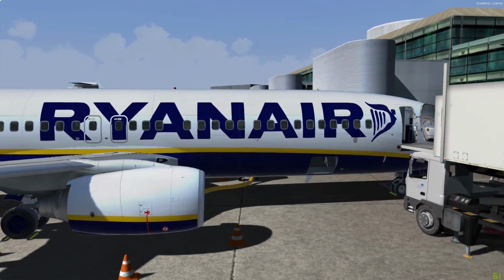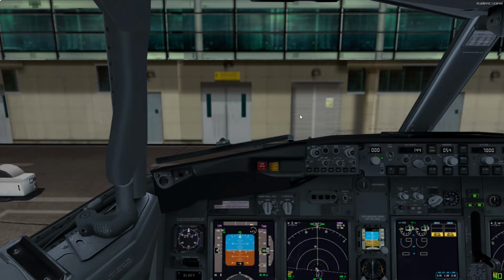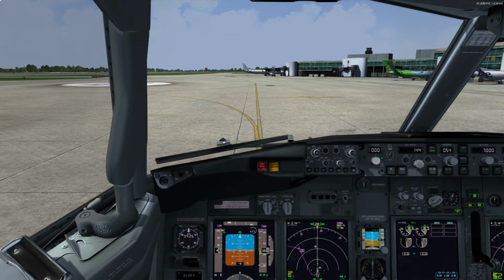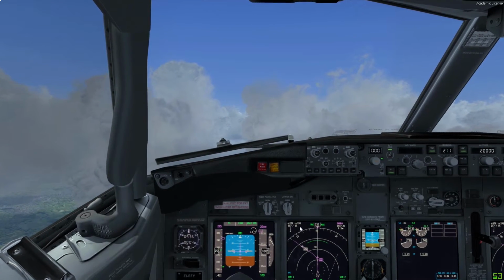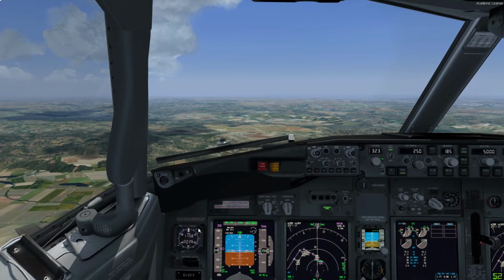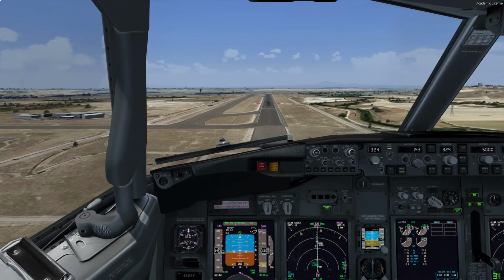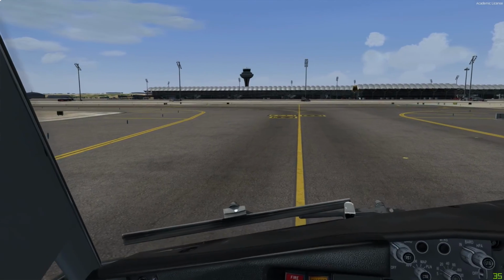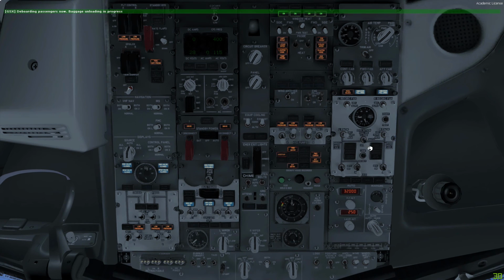[P3D V4.5] Manchester to Madrid (EGCC-LEMD) | 737-800 | Ryanair | RYR3187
Today’s flight sees us take Ryanair 3187 (RYR3187) from Manchester (EGCC) over to Madrid Barajas (LEMD) on a short 2 hour and 15 minute flight.

We departed on a lovely sunny morning from Manchester’s Runway 05L, and touched down a few hours later on Runway 32R with a slightly challenging and windy approach.

We also got to see some brand new scenery to my scenery library, with SimWings (Aerosoft) Mega Airport Madrid, which I’ll also be doing a review video on very shortly.

For all of my settings, presets and config files, please visit my